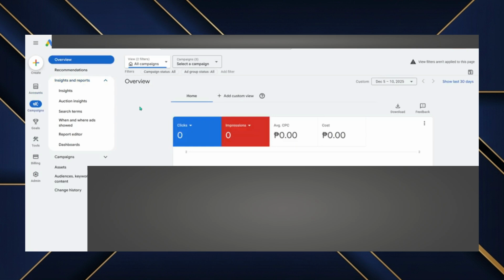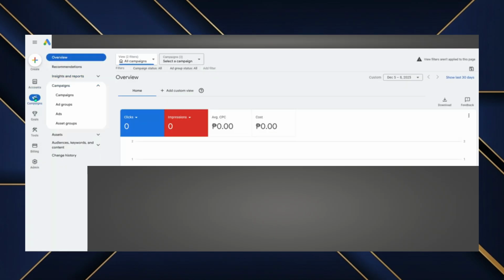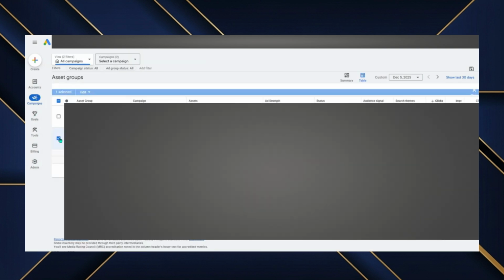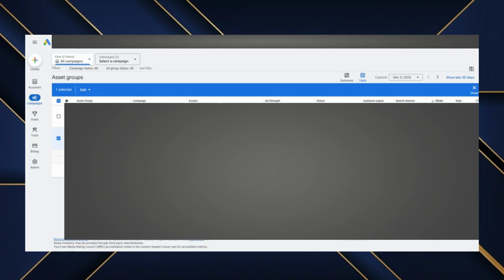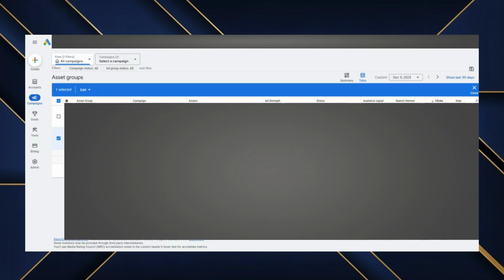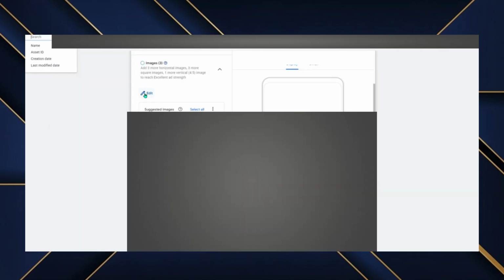How to Add Images to Google Ads Campaigns Step by Step Beginner Tutorial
Learn how to add image assets to your Google Ads campaigns with this step-by-step tutorial. This video guides you through the entire process, from preparing your images to uploading them and associating them with your ad groups and campaigns. Discover how to effectively utilize image extensions to enhance your ad visibility and performance. Perfect for beginners looking to improve their Google Ads strategy.